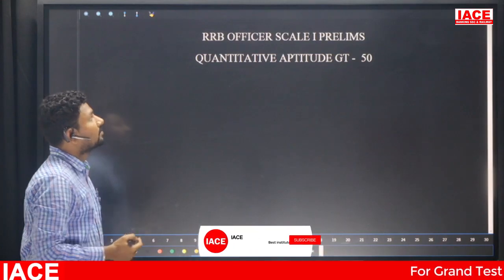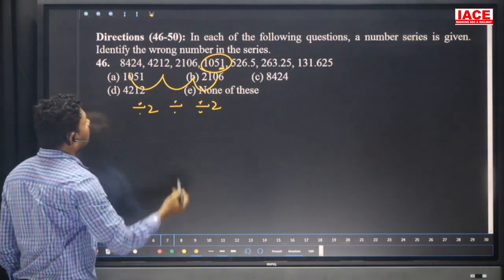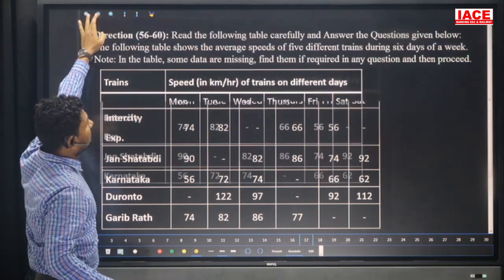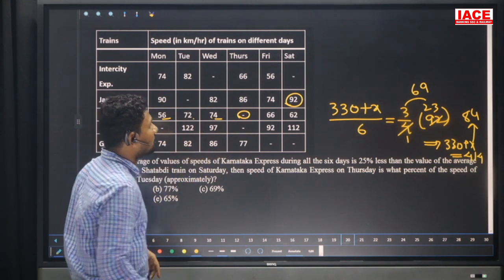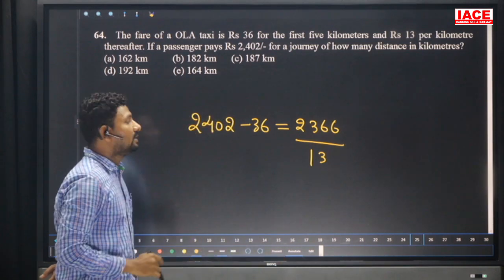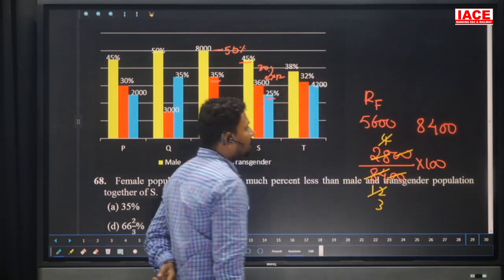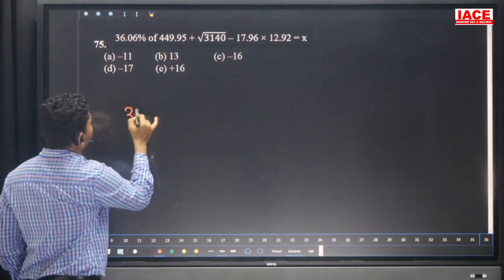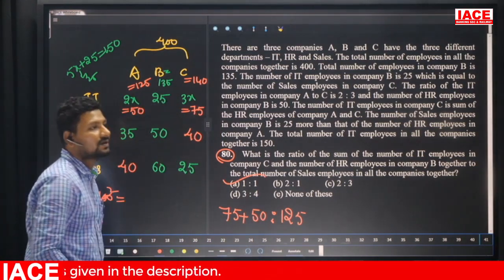IBPS RRB SCALE - I GRAND TEST - 50 NUMERICAL ABILITY EXPLANATION (LIVE)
IBPS RRB SCALE - I GRAND TEST - 50 NUMERICAL ABILITY  EXPLANATION || IACE
IBPS_RRB_SCALE_I_2020 IBPS RRB SCALE - I GRAND TEST EXPLANATION,

☐ Liked?